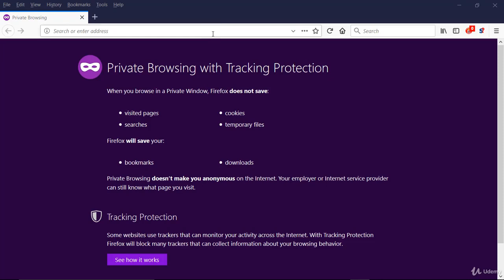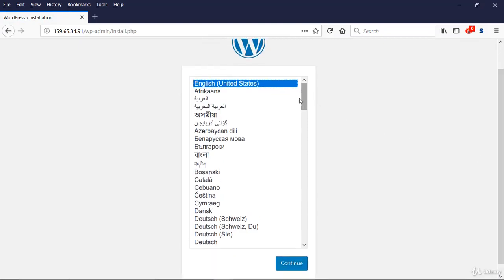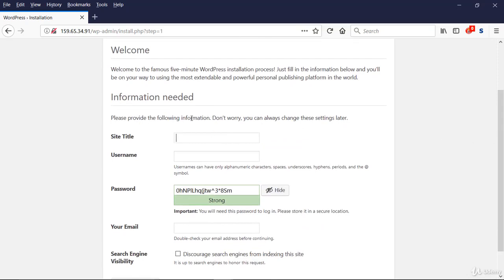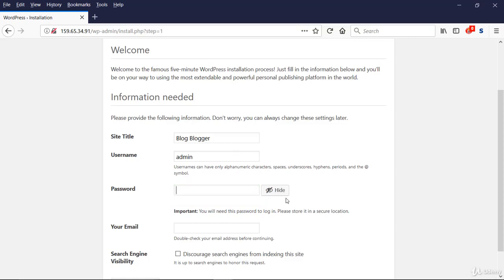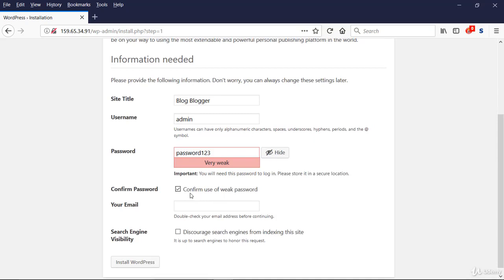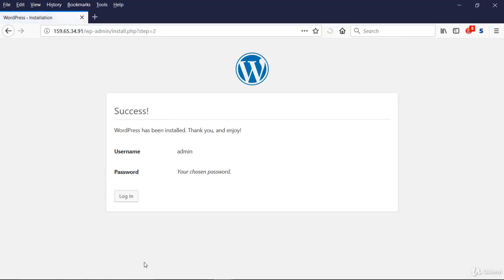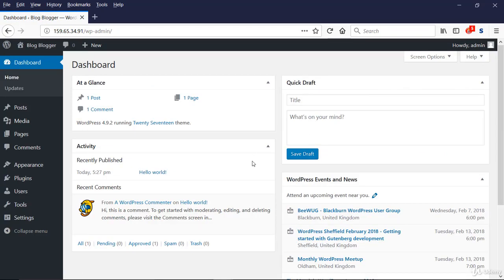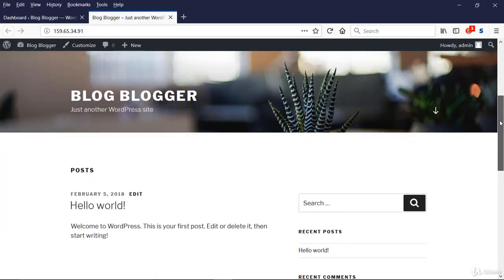10 Wordpress web installation